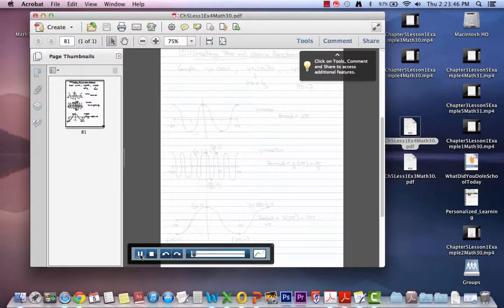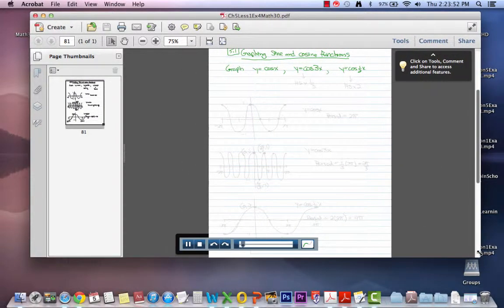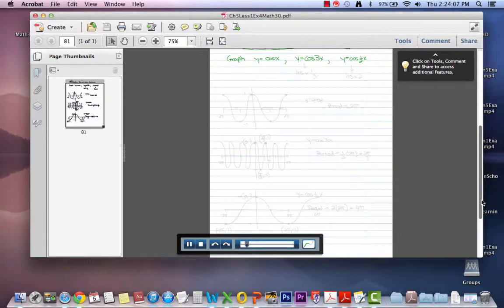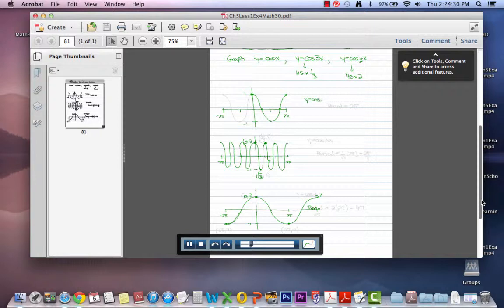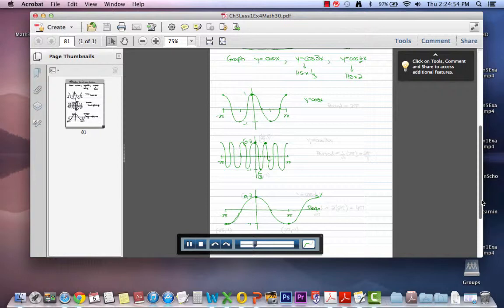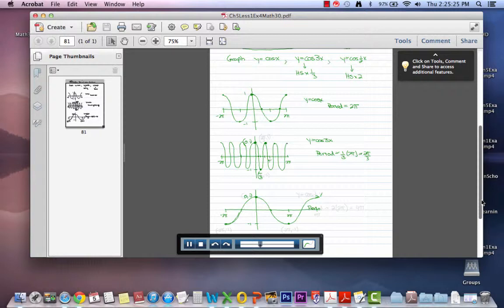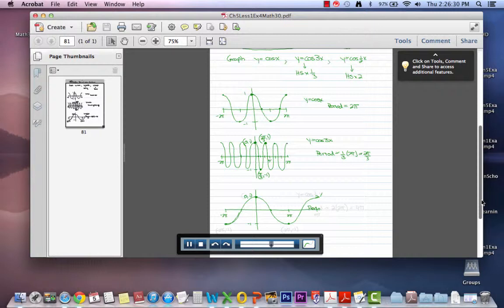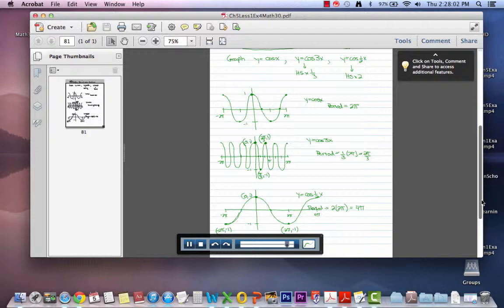Chapter 5 Lesson 1 Example 5 Math 30-1